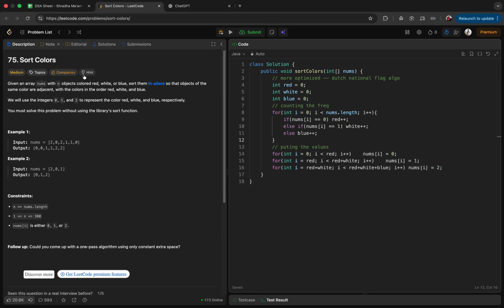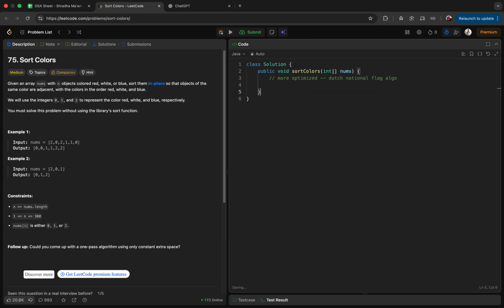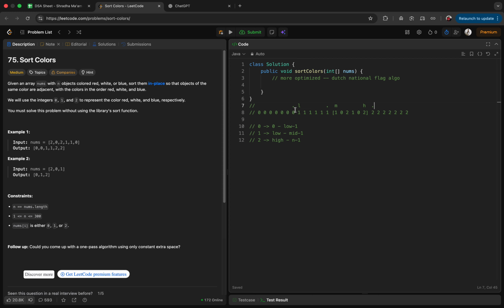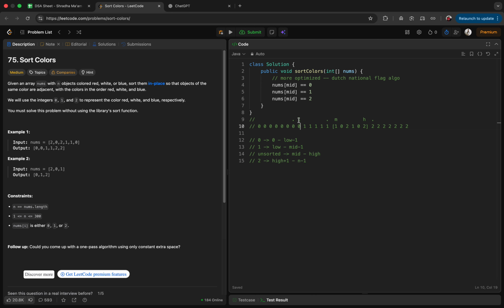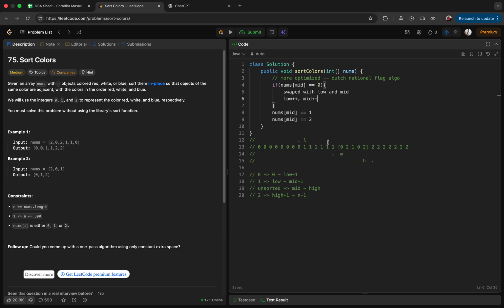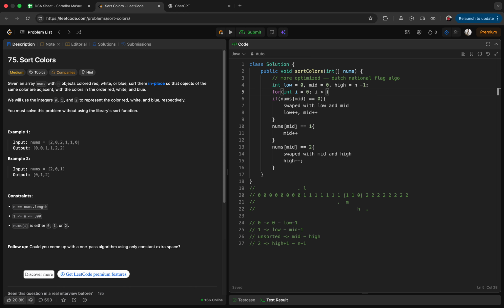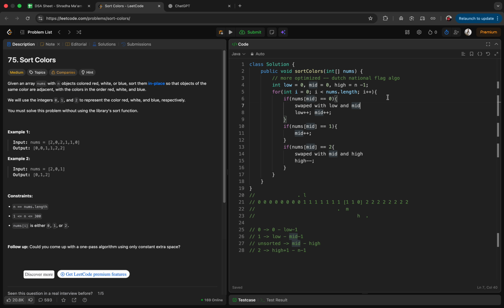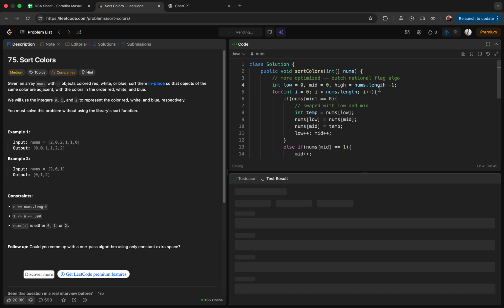9. 75 Sort Colors - 0, 1, 2 | Dutch National Flag Algo | Arrays